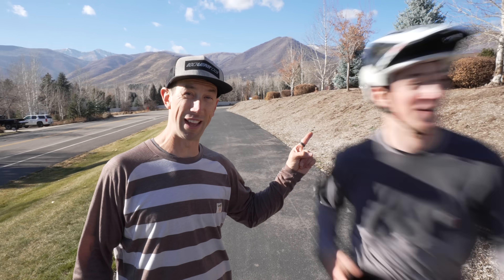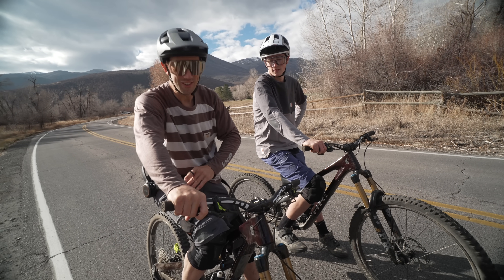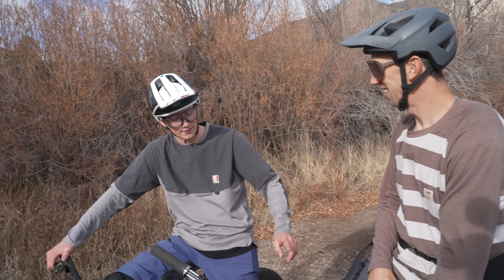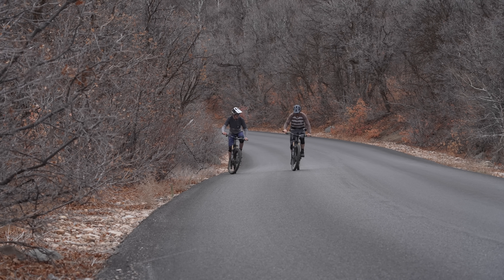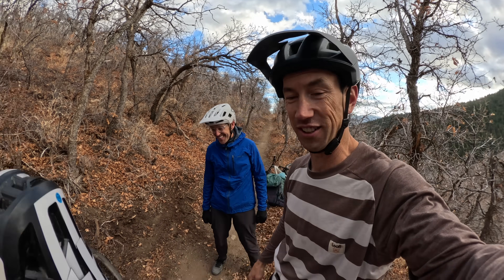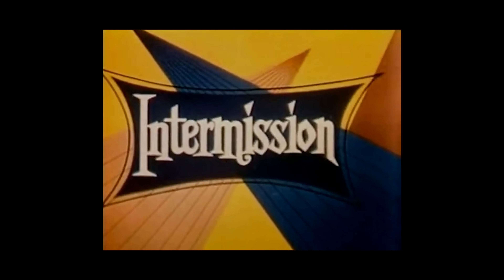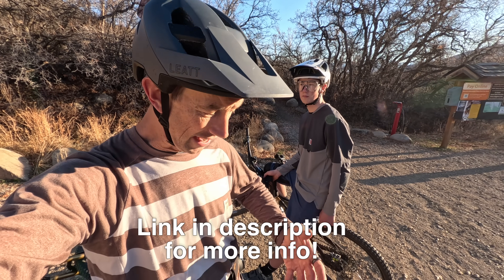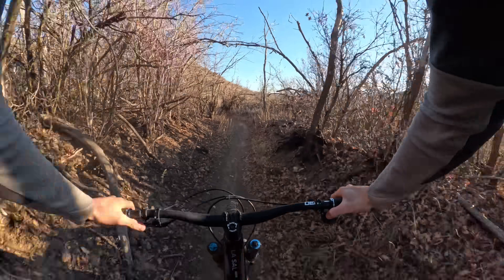MTB Testing the "World’s Best" EXOSKELETON!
My son Milo and I try out the new Hypershell X Ultra on our mountain bikes, this is a real exoskeleton that's straight out of a science fiction movie. We took this wild robotics tech device to the mountains to see how it works, and see if it can help me hang with my son haha.

Christmas Sale is here! Get free accessories with your Hypershell purchase at this link!